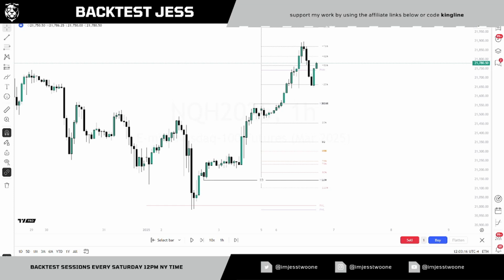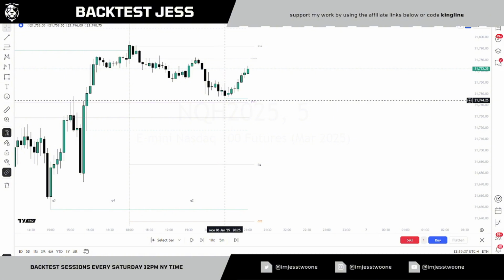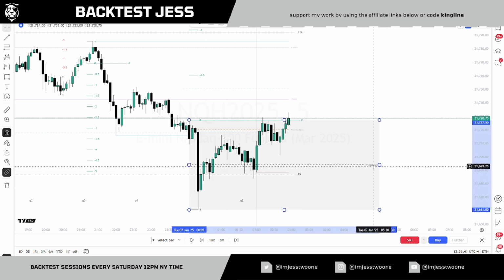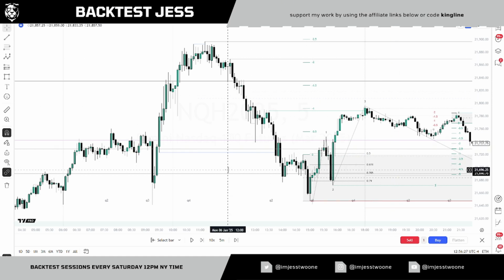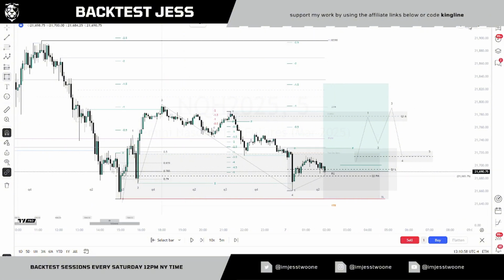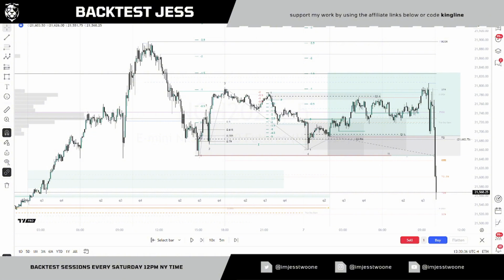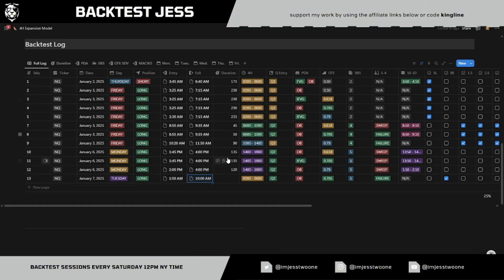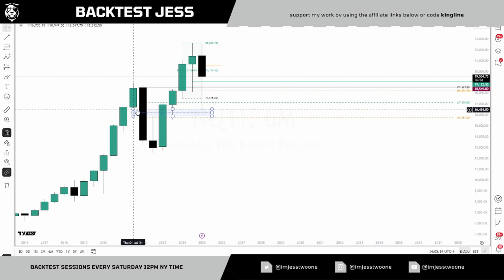Using the Most Recent 5m Deviations | Backtest Sessions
Using the Most Recent 5m Deviations
Saturday April 26, 2025
Backtest Session powered by Kingline.

5m Q3 expansion to catch the 4H candle expansion.
Model created by @AdrianH000.
The question from the last video - What Deviations to Use for TP & Trailing SL? The answer in this video - Using the Most Recent 5m Deviations.